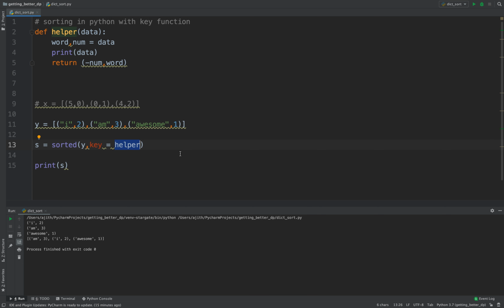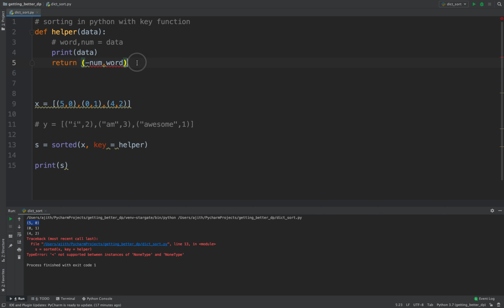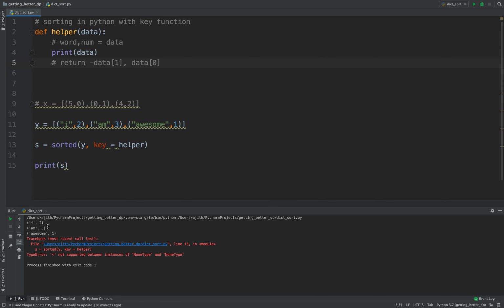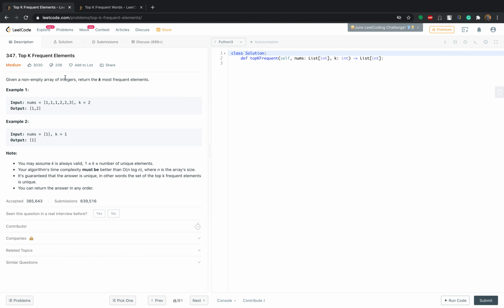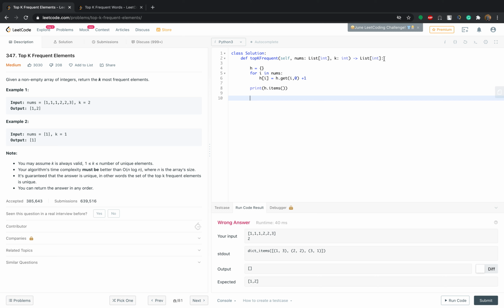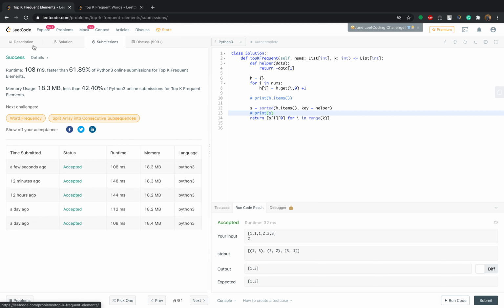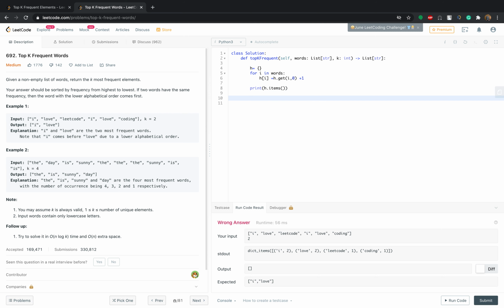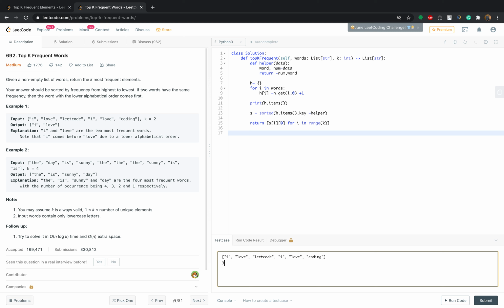Sorting in Python: Understanding sorted function, key parameter + Top-k frequent elements -Leetcode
At the end of the video, you will be able to solve below two leetcode medium problems